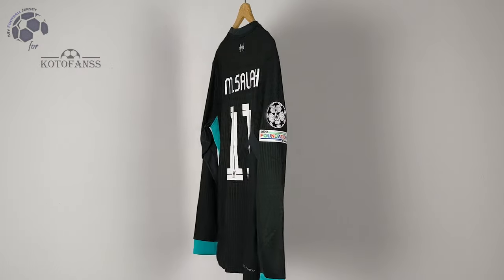Liverpool Away Jersey (Long Sleeve) 24/25 M. Salah (Kotofanss) Player Version Unboxing Review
Discover the Liverpool Away Jersey (Long Sleeve) 24/25 (Player Version)
It is customized with Salah number 11! Watch till the end to see how the Liverpool Away Jersey 24/25 (Player Version) fits!
If for some reason the link for the Liverpool Away Jersey 24/25 doesn't work, write a comment about it, I will reply as soon as possible.

The Liverpool Away Jersey 24/25 (Player Version) costs only 16.00 $!

Find out the measurements of the Liverpool Away Jersey 24/25 (Player Version).
Size: Large
Jersey Width: 55 cm
Jersey Length: 75 cm
Model Height: 175 cm (5 ft 9 in)
Model Weight: 73 Kg (161 lbs)

Timecodes
00:00 Overview
00:25 Details View
01:15 Pricing
02:02 Dimensions & Try On

Please watch the Liverpool Away Jersey 24/25 (Player Version) video review in 1080p (HD)

Remember this is just a YouTube channel, we don't work for Kotofanss or any other website.